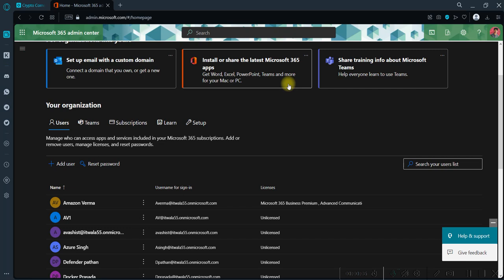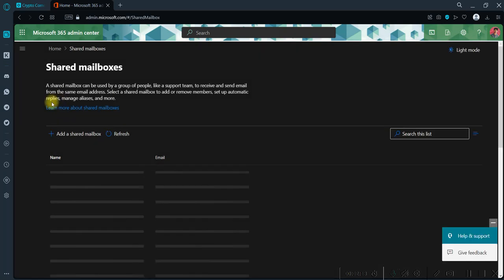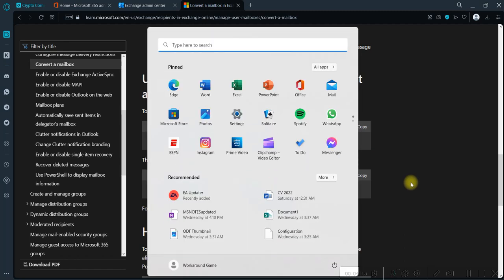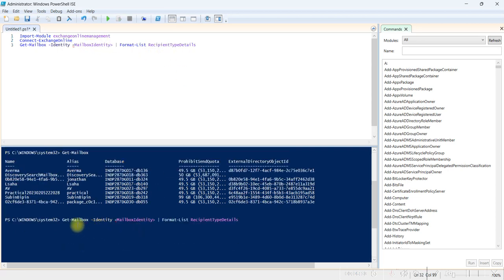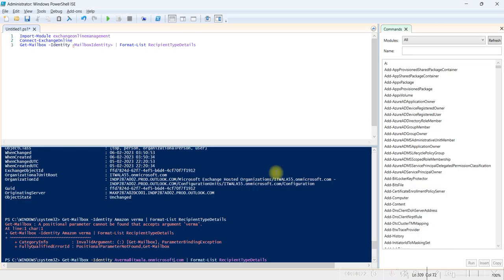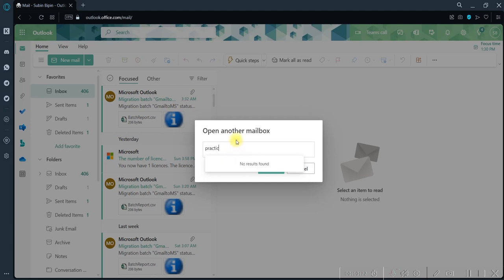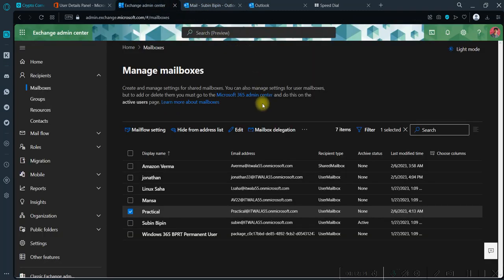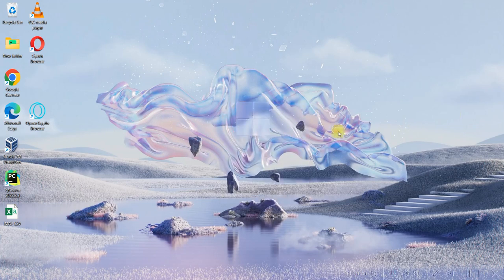Create or convert to shared mailbox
In this tutorial we are creating a new shared mailbox, Converting an existing user mailbox to a shared mailbox. Also how we can grant delegate access to a resource.

Below article to learn more about shared mailbox in O365 cloud